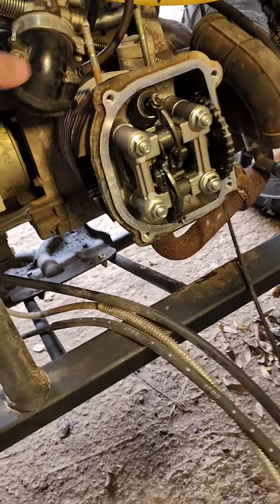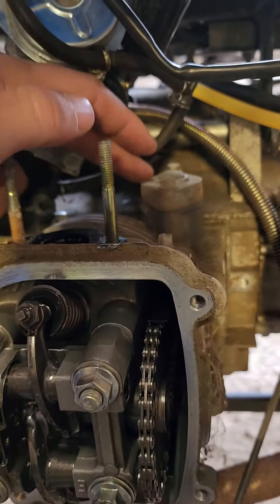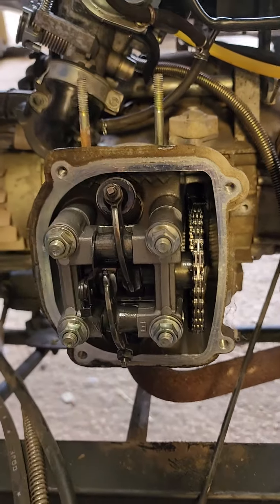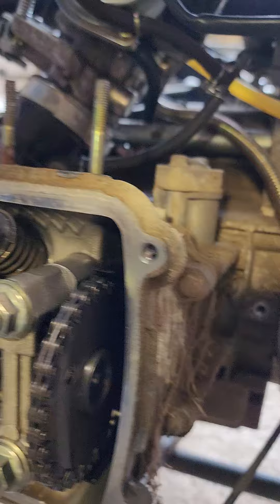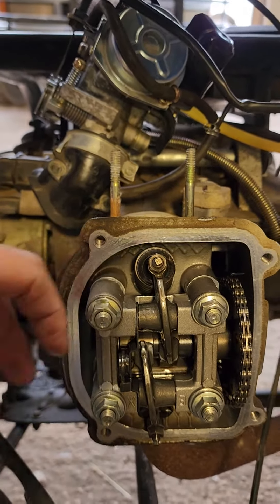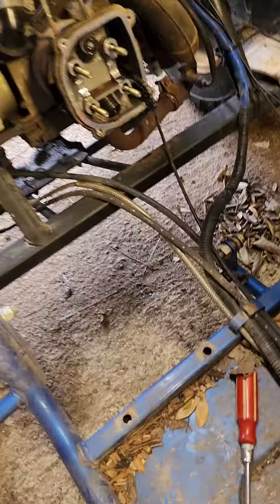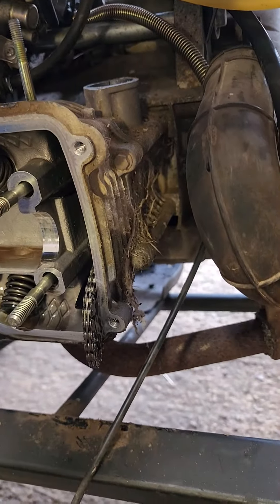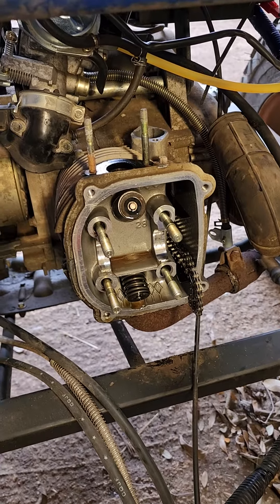GY6 GOKART PISTON REPLACEMENT PART 5 removing bridge and cylinder head